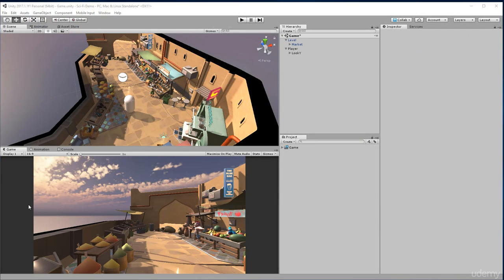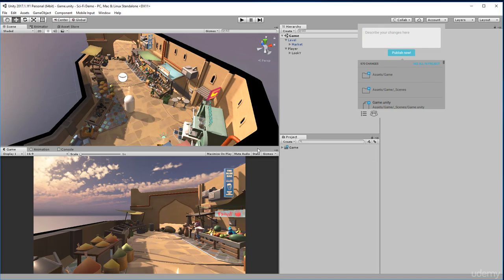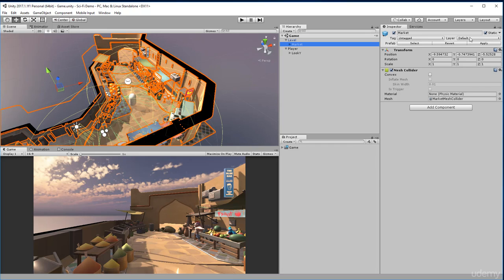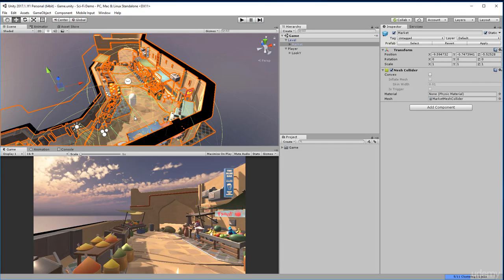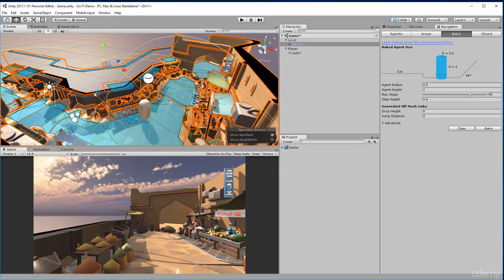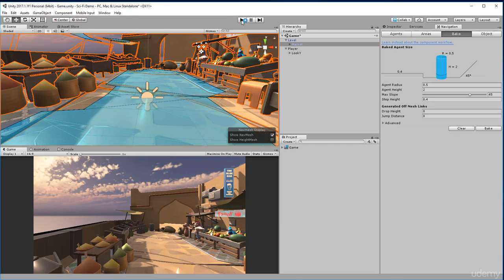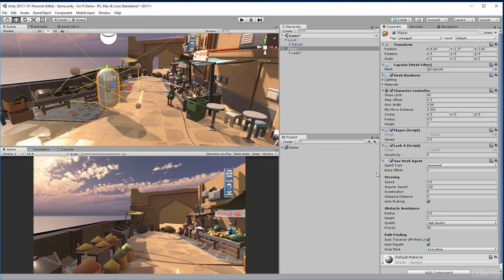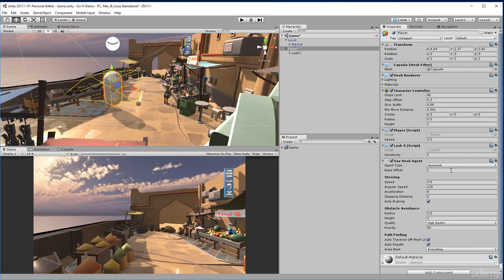Unity Tutorial - Navigational Mesh